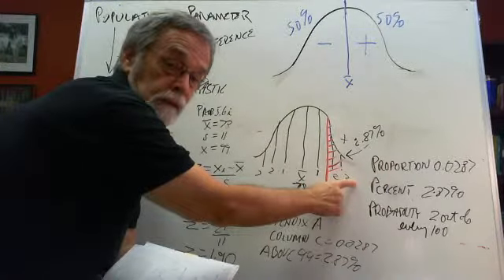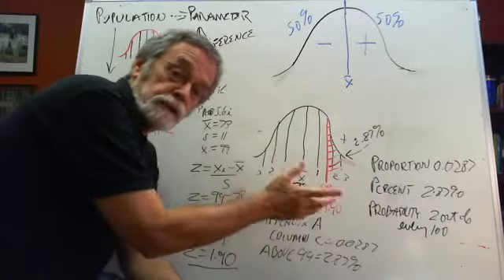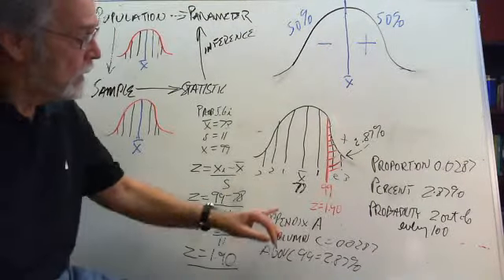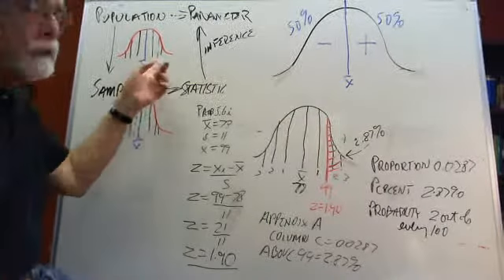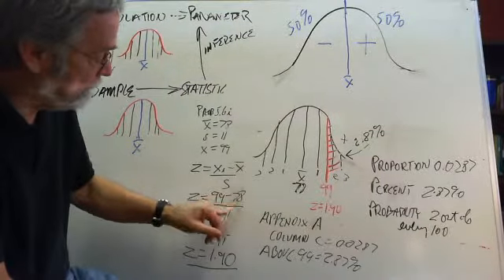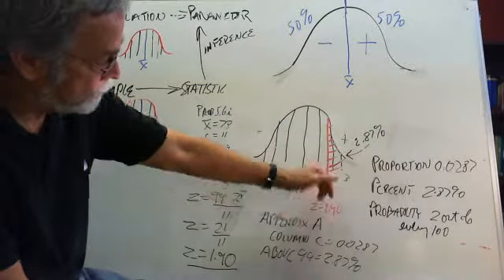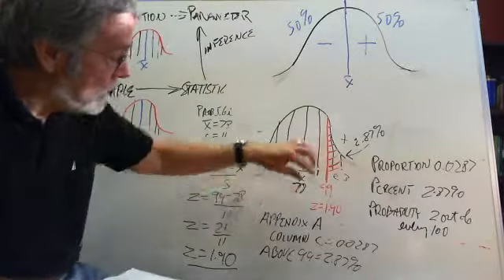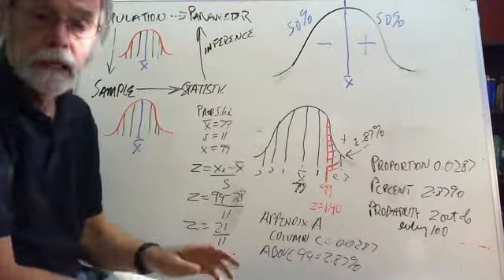SOCI 3311 Chapter 5 Healey The Normal Curve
SOCI 3311 The normal curve and Z scoring